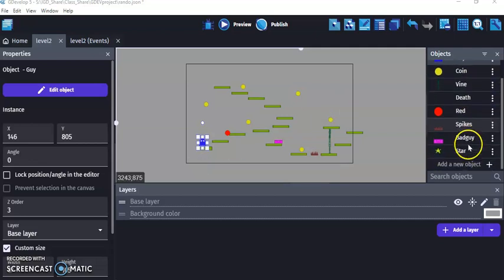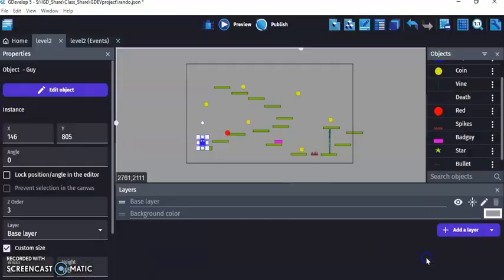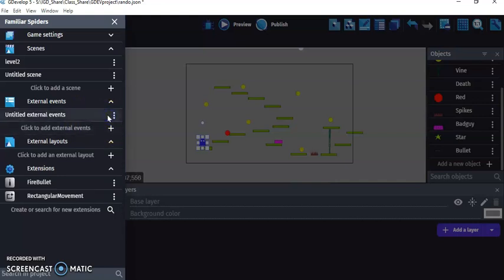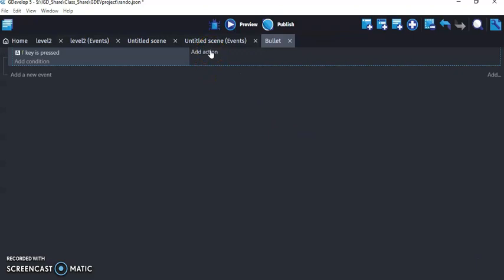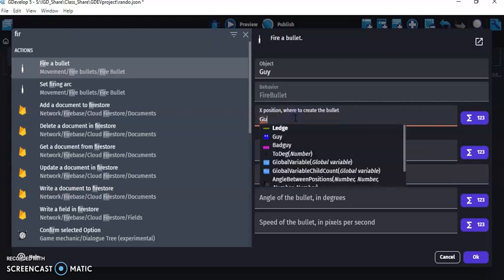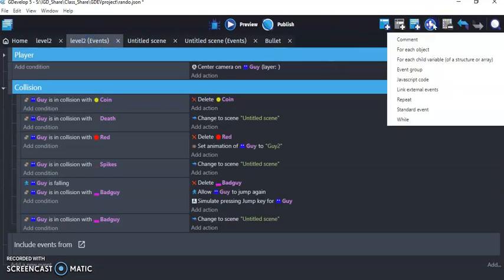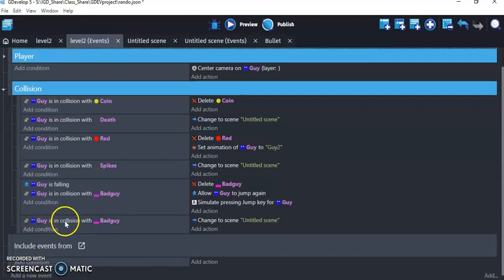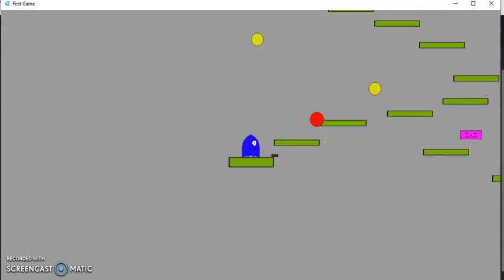GDevelop Tutorial #9 How to Fire Bullets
This tutorial goes over the fire bullets extension